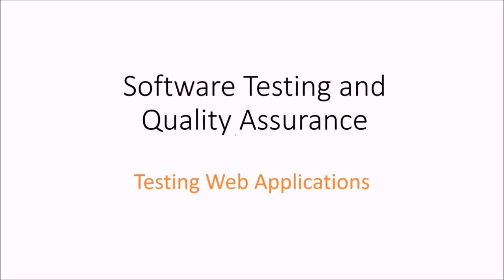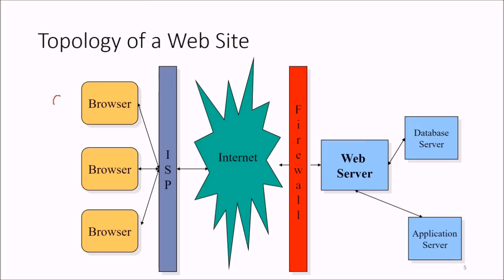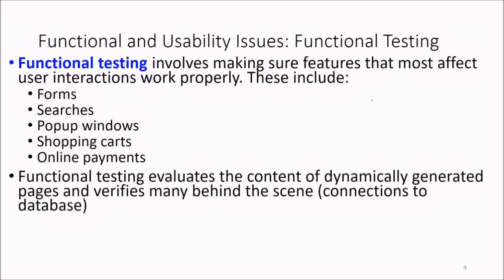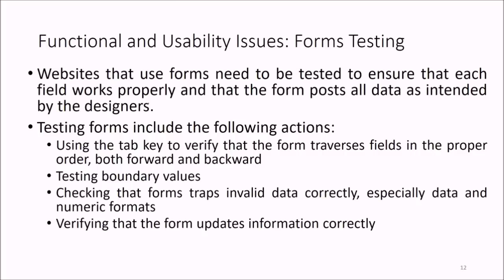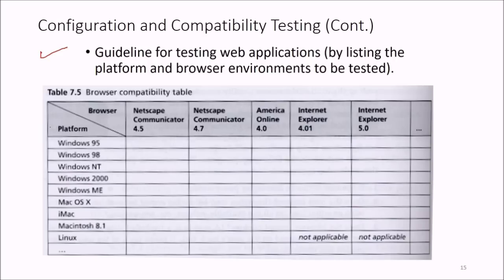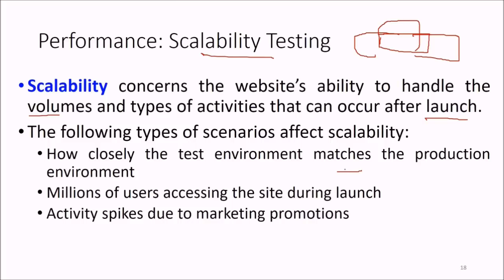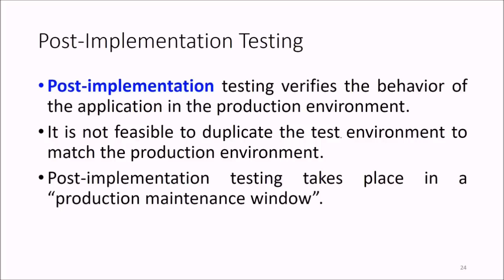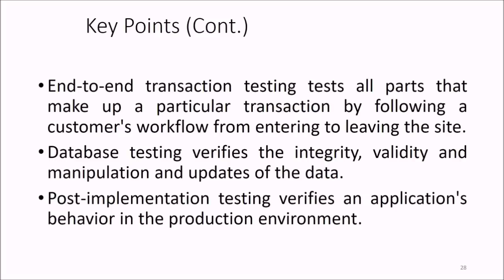Testing Web Applications | Web Application Testing Tutorial | Web App Testing